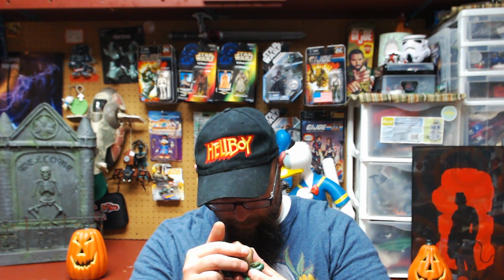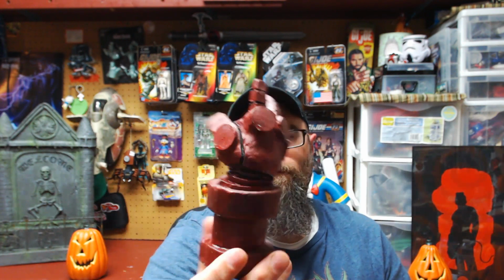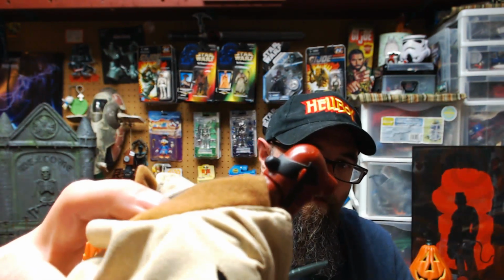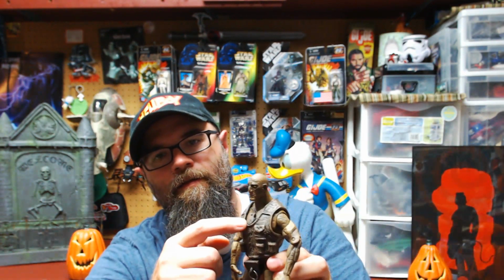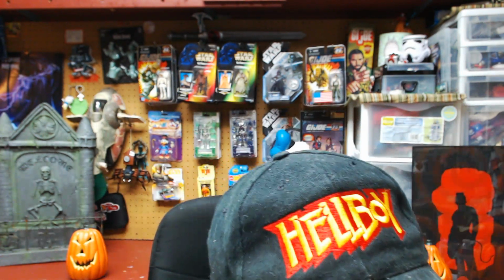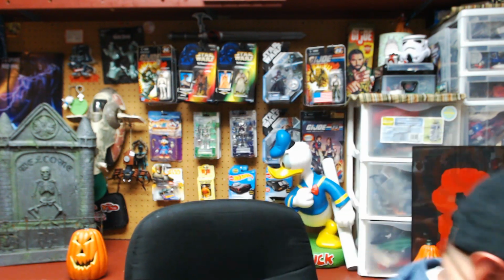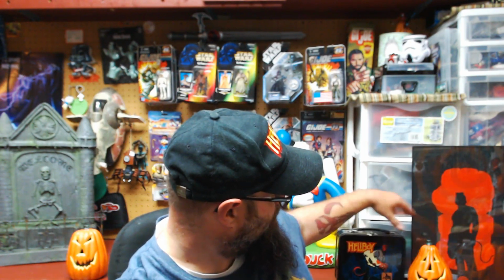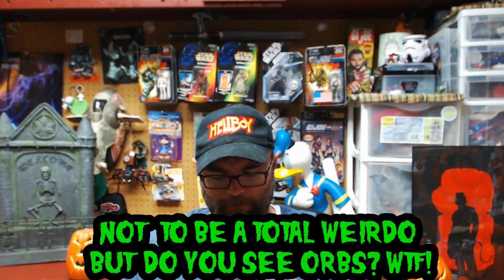Hellboy Halloween Special - It Came From...#23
In this episode I take a look at a whole slew of Hellboy items from my collection.